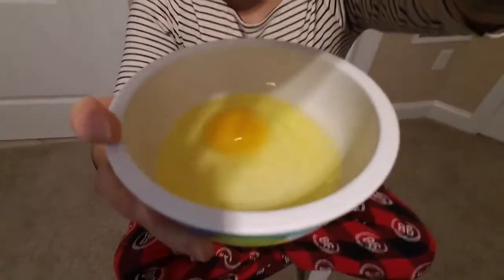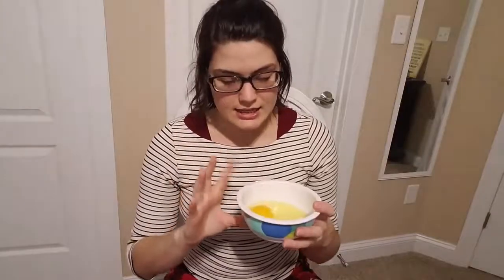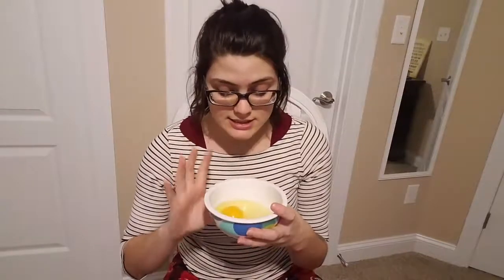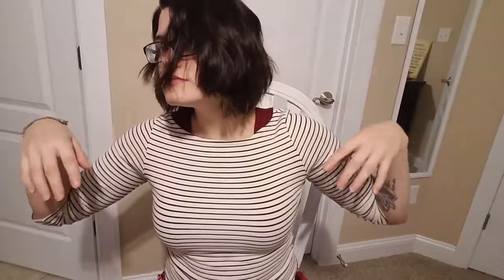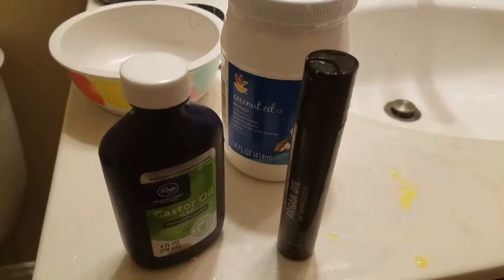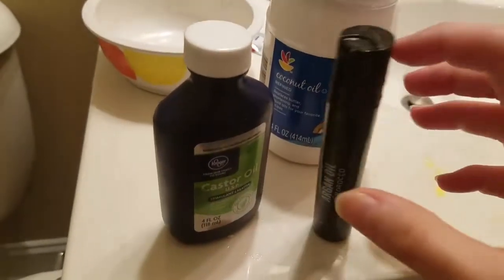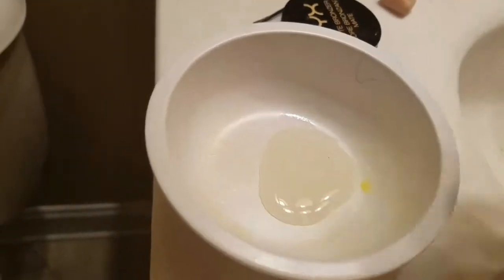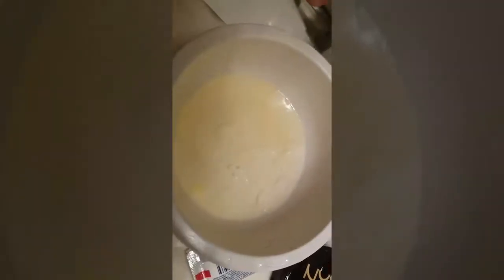Hair Growth Treatments | week 1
I'm so tired of having short hair, I really want long flowy hair again and it will probably take 2 years but if I can speed it up I'll do my best!

Items I'm using: biotin supplements, egg, olive oil, coconut oil, castor oil, argon oil, It's A 10 protein leave in conditioner.

Measured at ears and forehead:
8/16/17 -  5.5 inches, 5.5 inches, 5.25 inches
9/10/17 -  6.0 inches, 6.25 inches, 6.0 inches